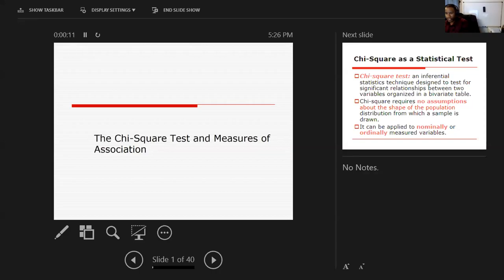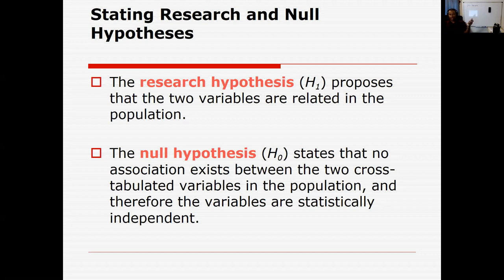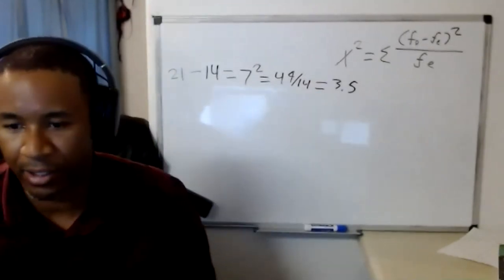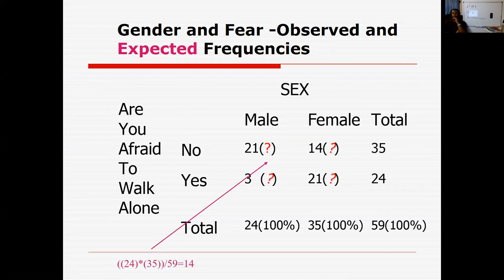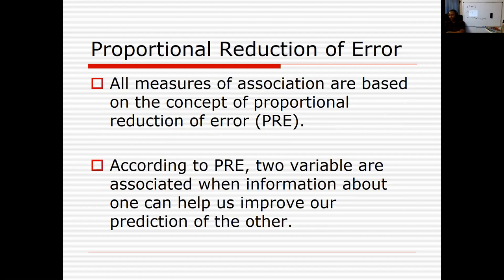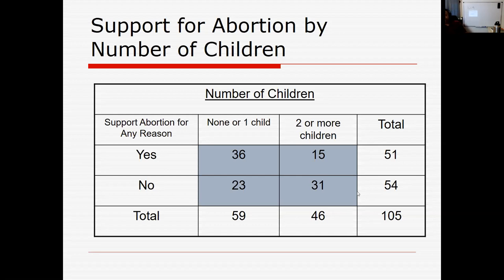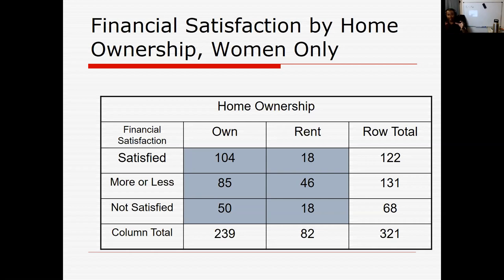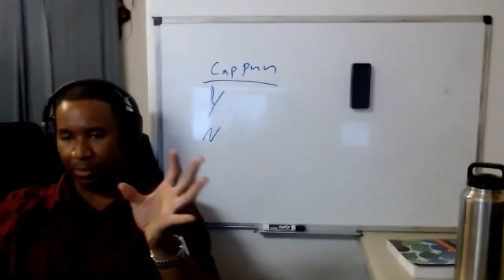Chapter 10 Chi Square Lecture